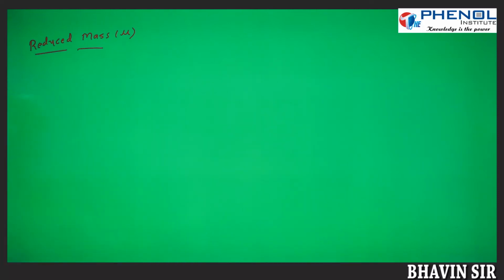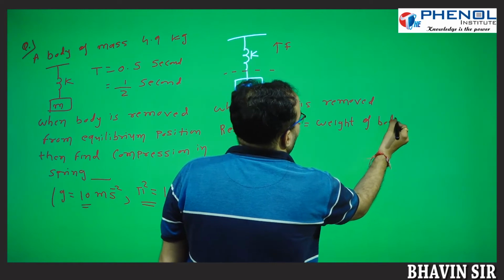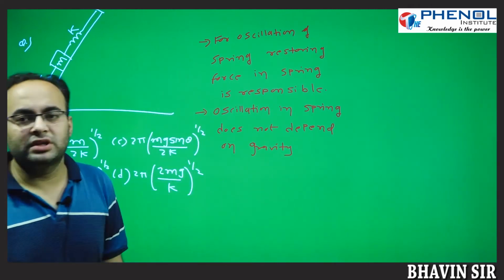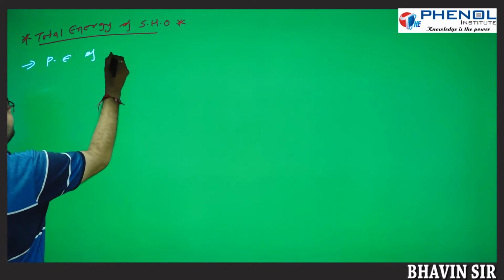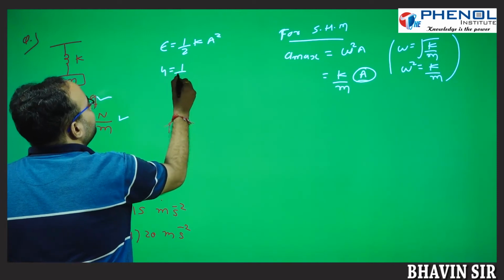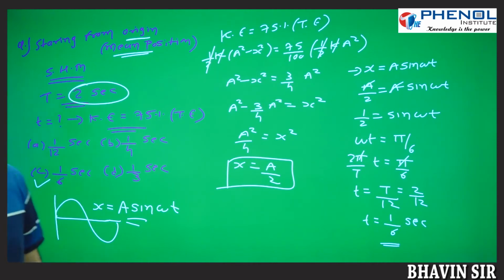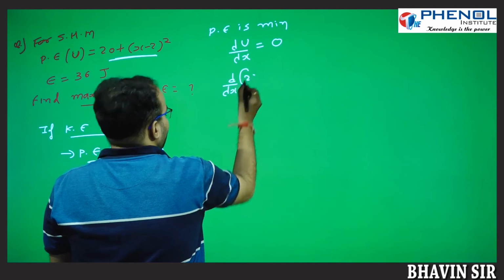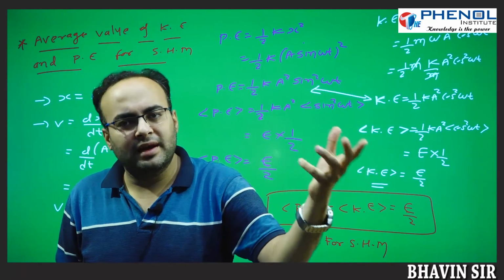EM OSCILLATION L 5